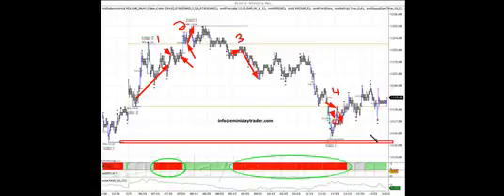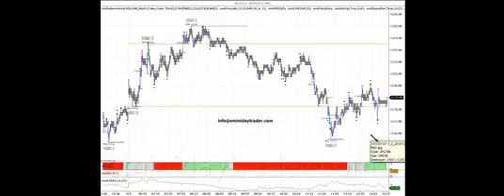Market Profile eminidaytrader.com 3-3-2010 trades and market outlook